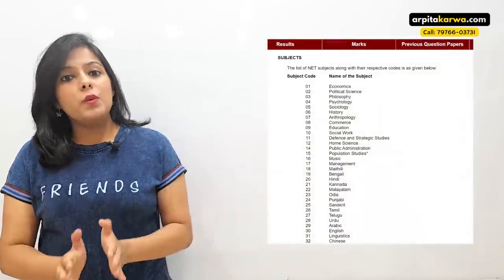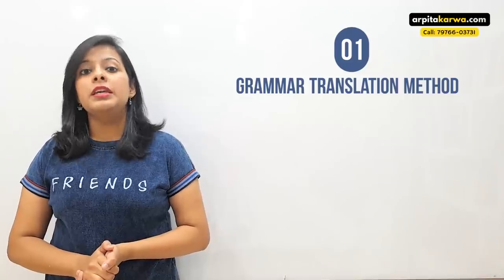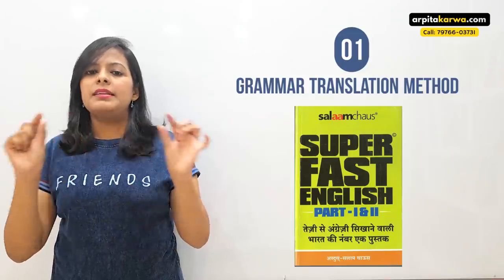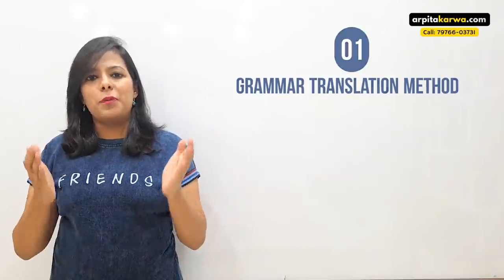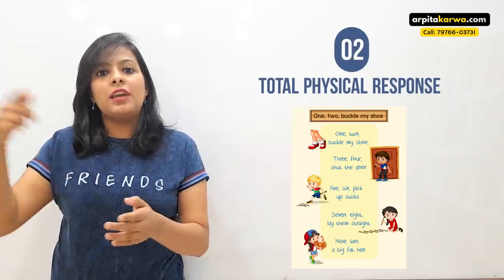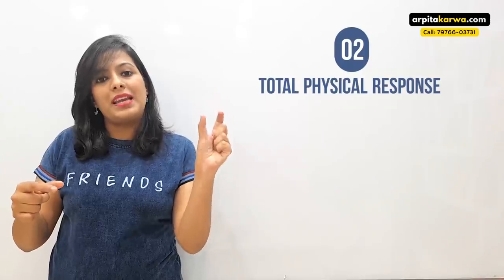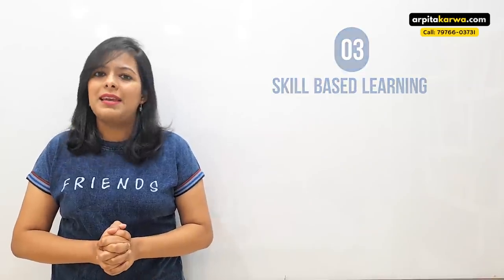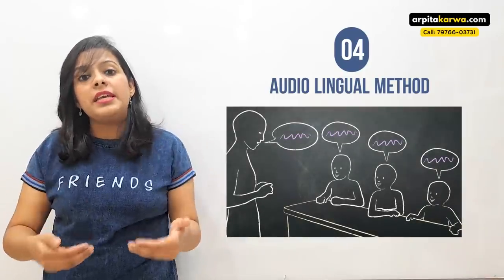Linguistics & Language Pedagogy: Crash Course for UGC NET English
Linguistics & Language Pedagogy was included in the New Syllabus of UGC NET English as the Unit 5. Linguistics is important to language teachers who provide instruction on the English language. Linguistics helps students understand regional dialects and colloquialisms. It also helps students identify the origins of sayings and phrases that have evolved over time, but sayings that may not have the same relevance or meaning in contemporary society. Linguistics can also help guard against self-embarrassment, using words that are common, but have historical context that may make them inappropriate or insulting in polite society.